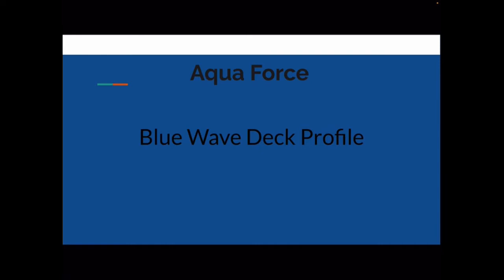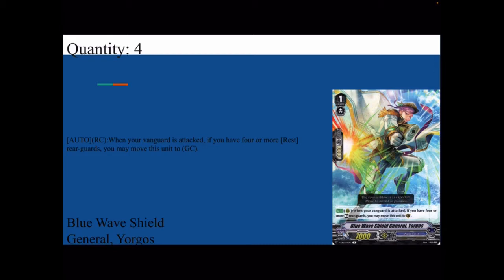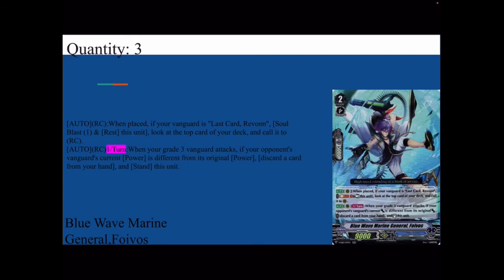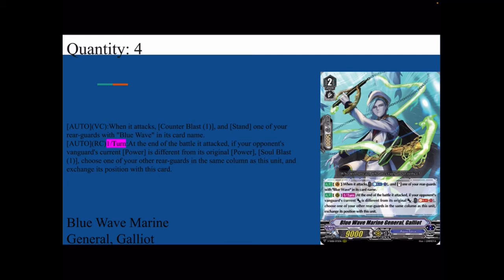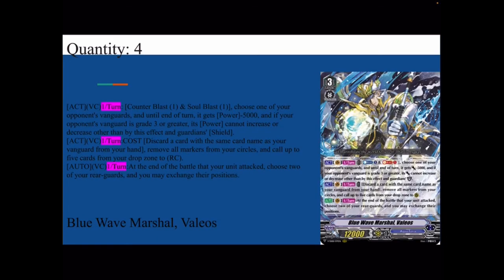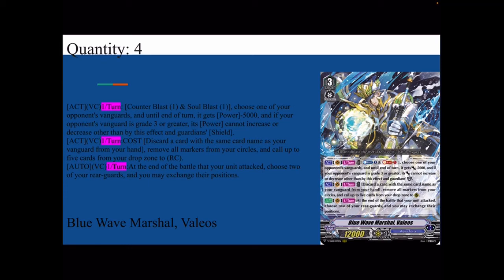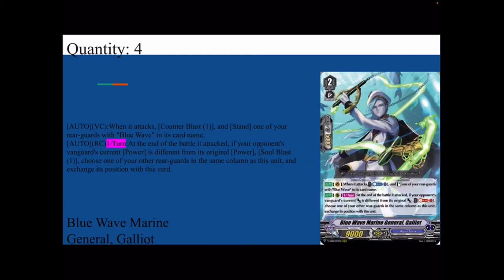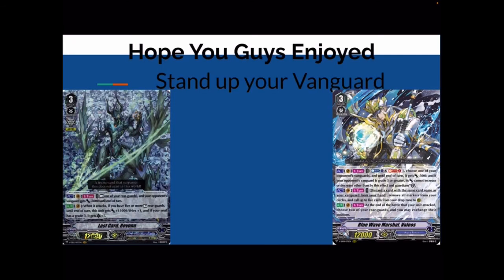Aqua Force: Blue Wave Deck Profile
Hey guys, its Vanity Ezel back at it again with another Cardfight Vanguard deck profile. This time the undersea warriors of Aqua Force celebrate the return of their leader in a deck profile. Stand Up, Vanguard!